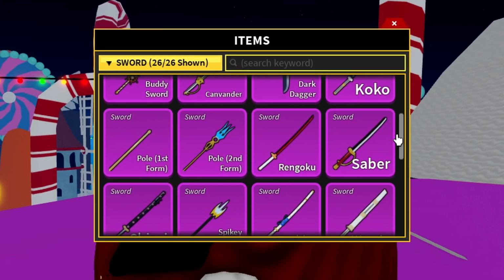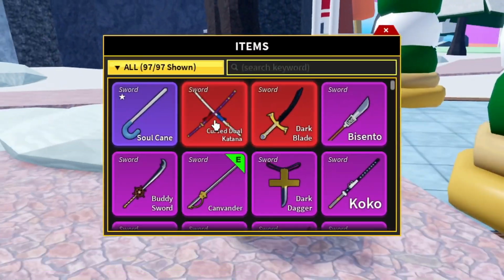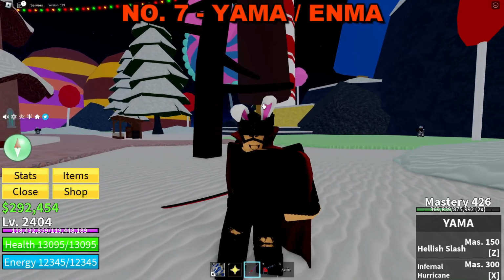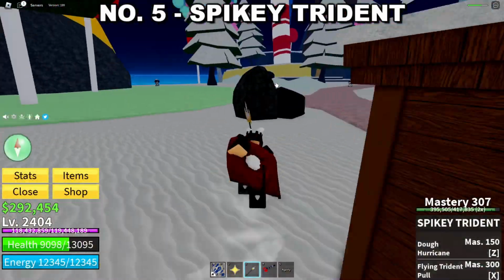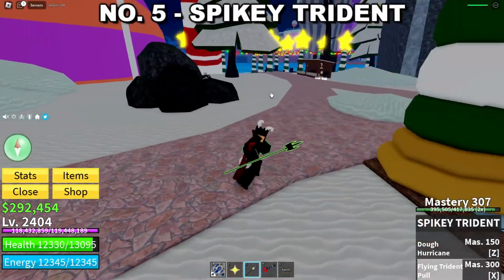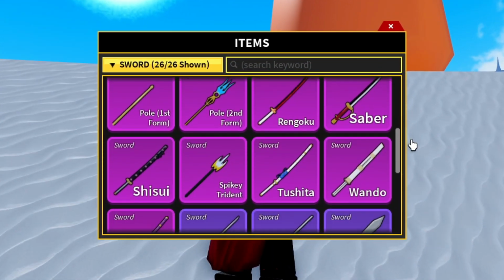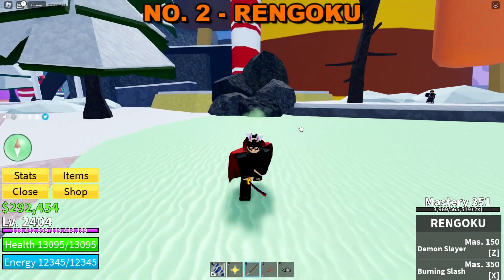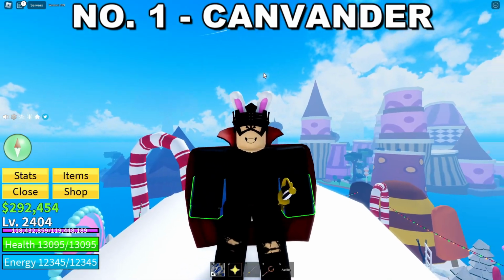Top 10 *BEST* Swords For Combos In Blox Fruits!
🔴 Hello! In today's video, i'll be talking about Top 10 BEST Swords for Combos in Blox Fruits!

🔴 Discord (Join If You're Cool!)

🔴 Like If You Enjoyed Or Found The Video Helpful!

🔴 Goal: 25K